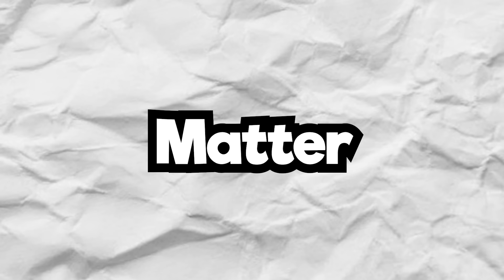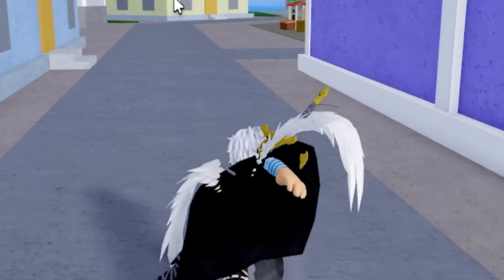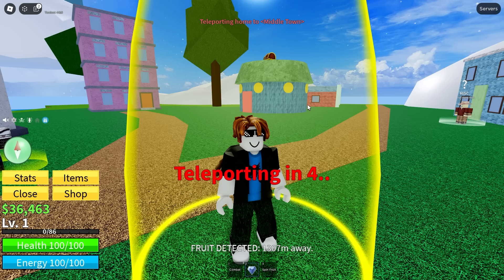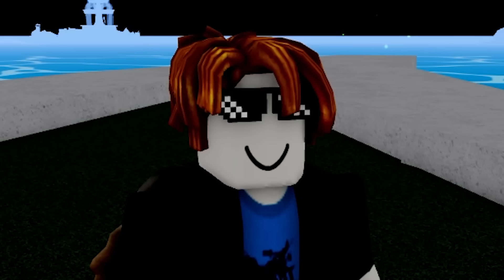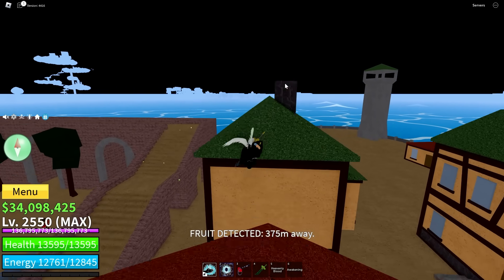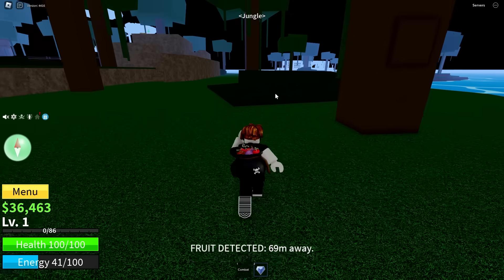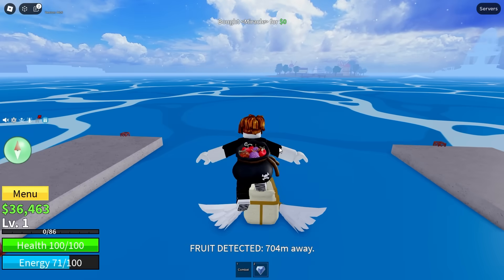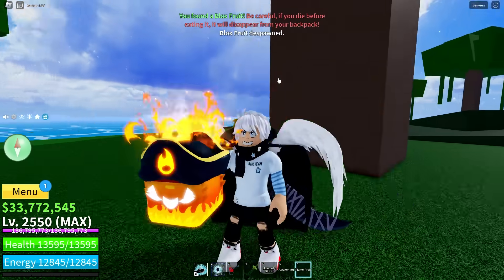Level 1 But With DEVIL FRUIT NOTIFIER In Blox Fruits (Roblox)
Today I find out if the Devil Fruit Notifier Gamepass cares what level you are!

Title ► Level 1 But With DEVIL FRUIT NOTIFIER In Blox Fruits (Roblox)